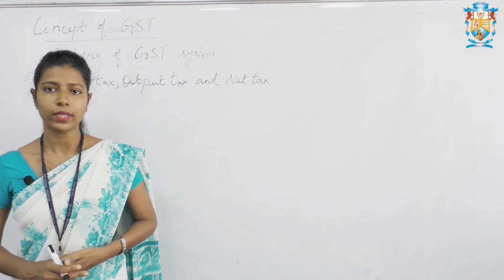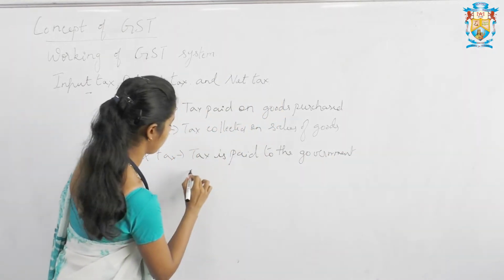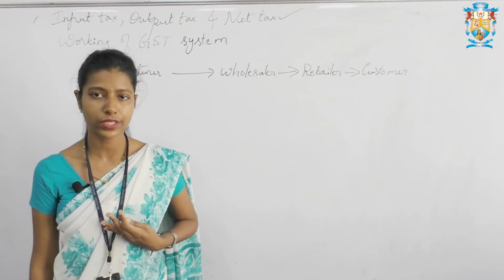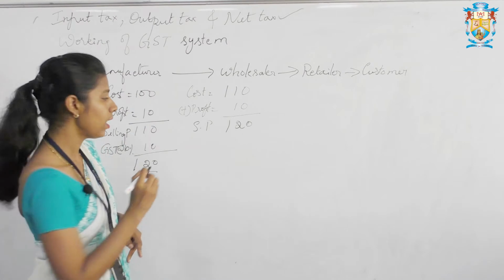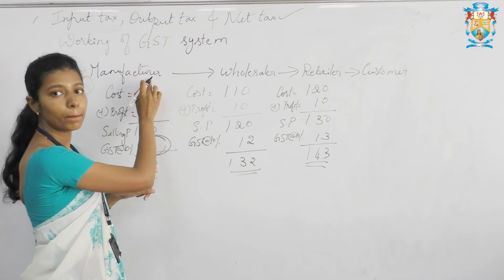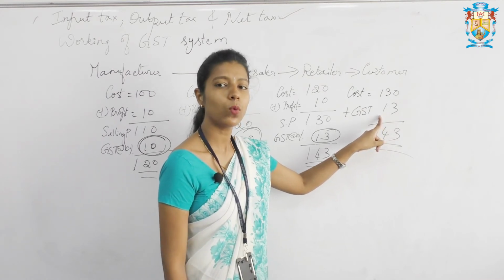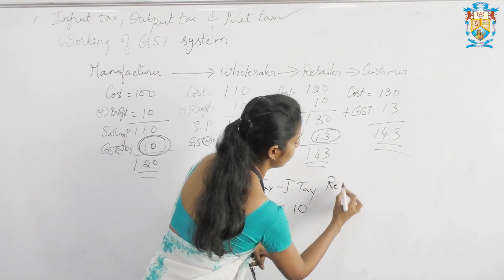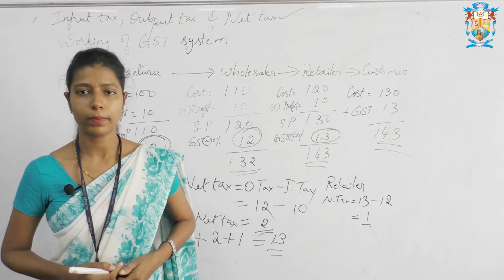GST system by Lavita Pereira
Topic - GST system
Subject - Business taxation-IV
Lecturer name: Lavita Pereira
Course- B.Com